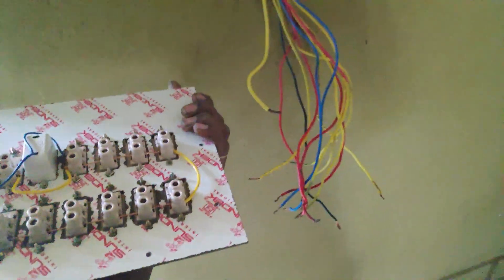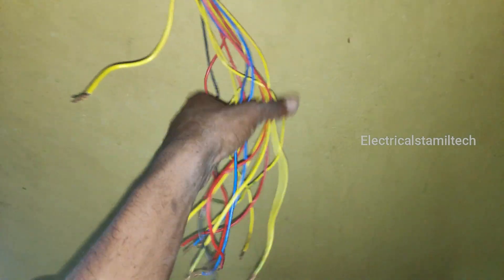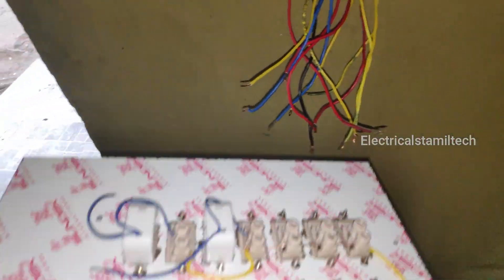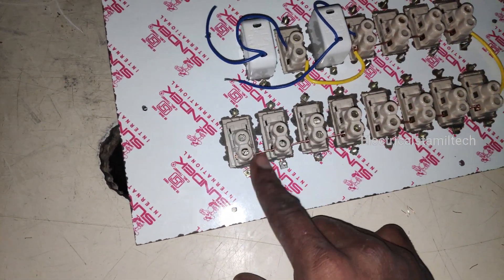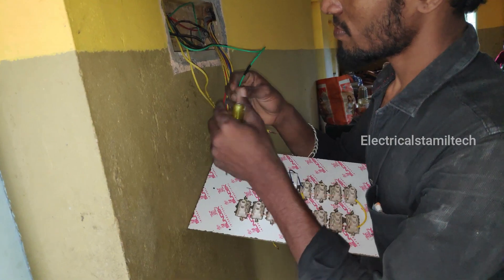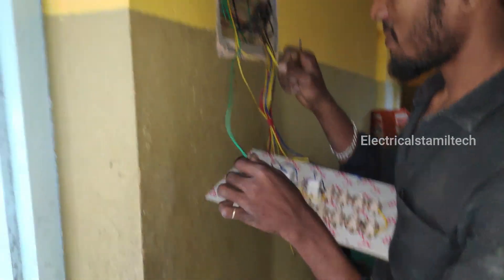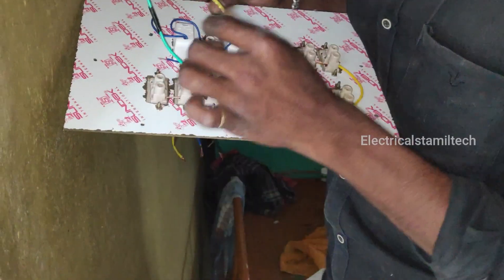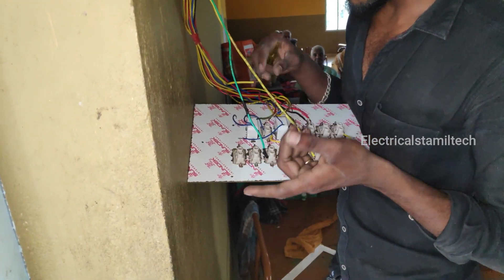inverter wiring in board || Electricalstamiltech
❤️Blogger inverter wiring in board

       Helo app ;Electricals tamil tech & 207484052

Hello friends Welcome To Everyone

நம்ம தமிழ் மொழியில்

நான்.எலக்ட்ரிகல் அண்ட் பிளமிங் working

பேட்டரிகளை நான் சொல்லித் தந்த இருக்கிறேன்.

நீங்க போய் எல்லா வீடியோ போய் பாருங்க உங்களுக்கு எல்லா ஹிஸ்புல்லா இருக்கும்.

எனக்கு நீங்கள் ஆதரவு பண்ண நினைச்சீங்கன்னா

நம்ம தமிழ் மொழியில நம்ம எல்லாருக்கும் கற்றுத் தருவோம்

Hello friends how are you are welcome to all of you on this channel